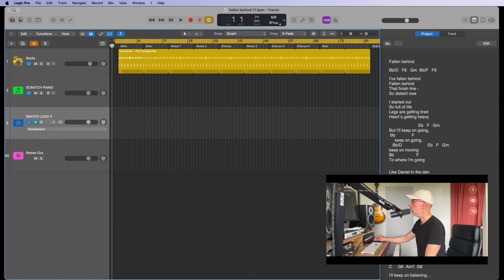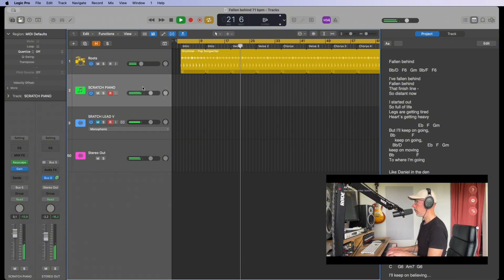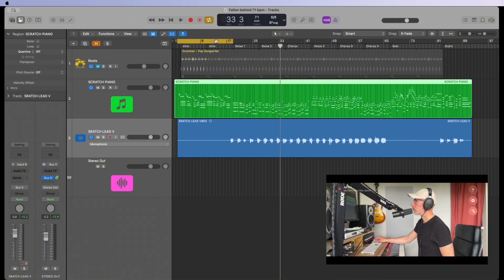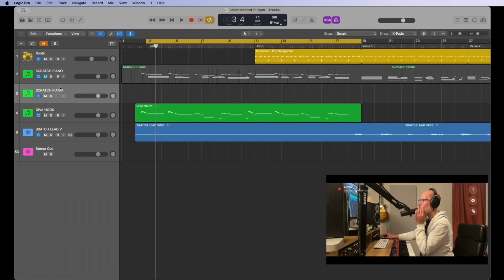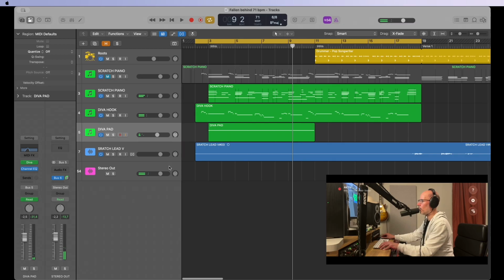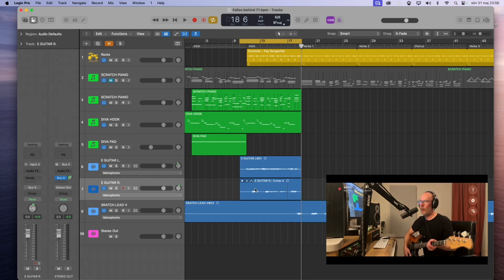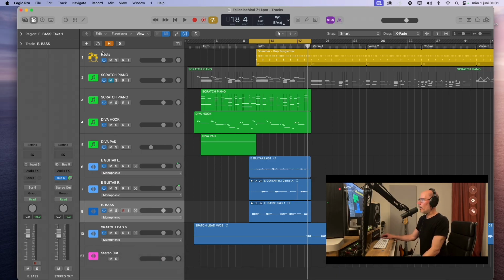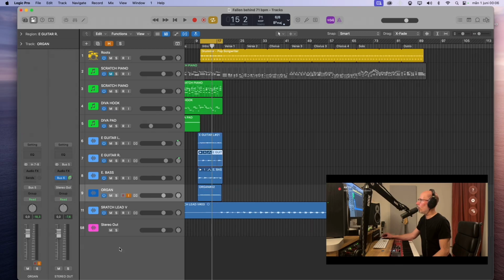Just Wrote a Song? Here's What to Do Next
Just wrote a song?

The next step can make all the difference.

In this video, I'll show you how to create a scratch track and start building your production from the intro. It's a simple workflow that helps you keep the momentum going and turn a finished song into a finished recording.

Full courses:

1.  From Voice Memo to Release

 2. Just wrote a song?

00:00 Introduction

02:02 Preparation

08:10 Creating the Scratch Track

15:28 Building the Intro – Part 1

27:48 Building the Intro – Part 2

44:10 Final Thoughts & Next Step